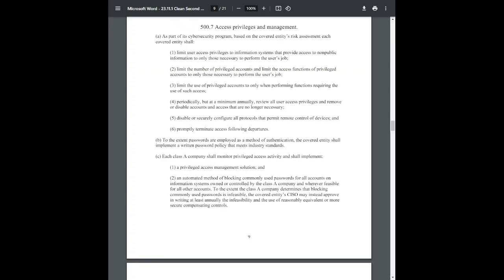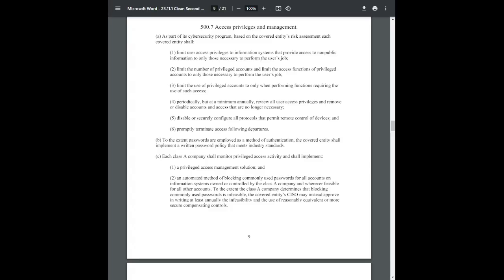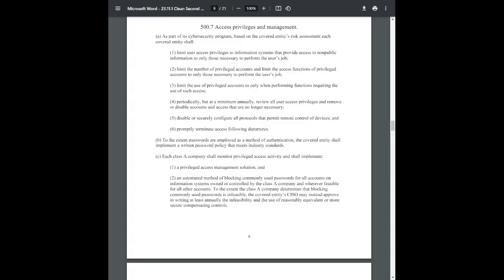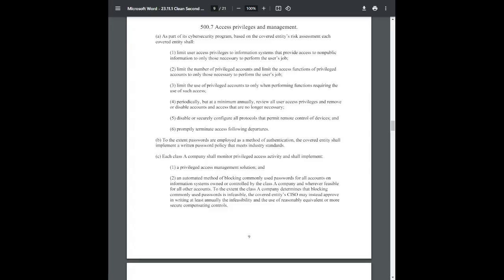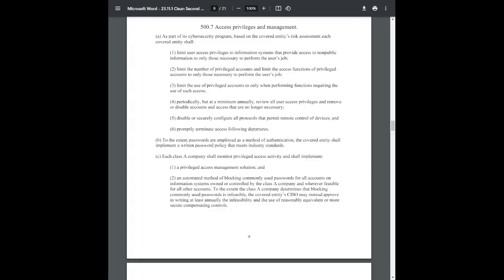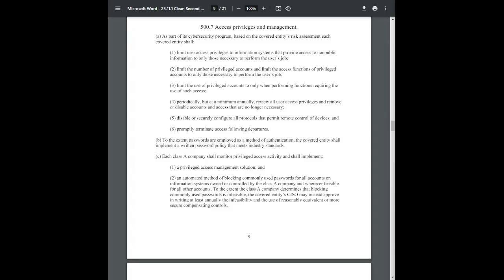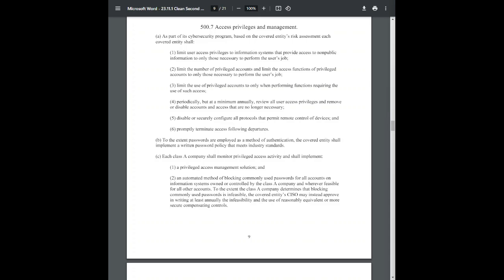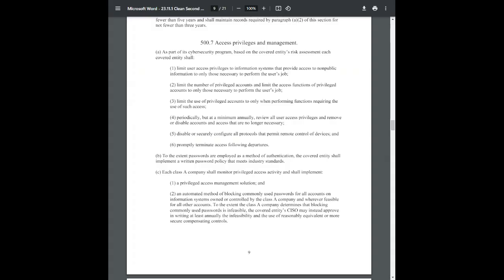Lesson25 - Reg500.7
Visit my YouTube channel, "Security GRC Works," for a full Cybersecurity GRC course.